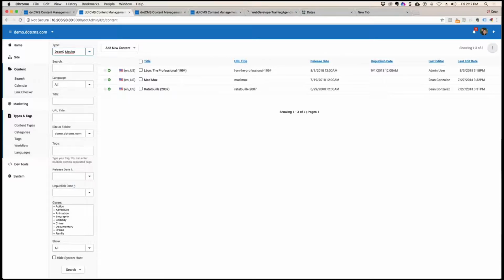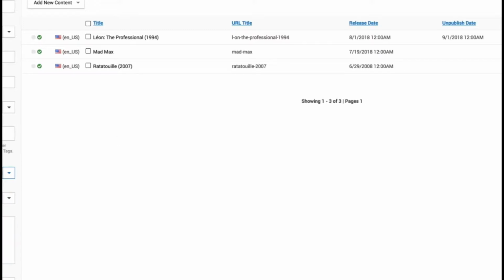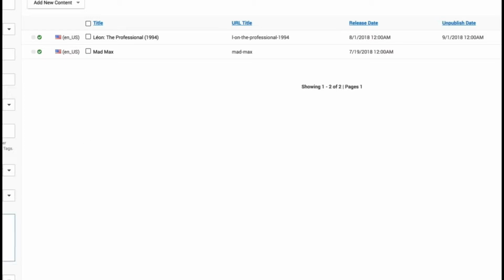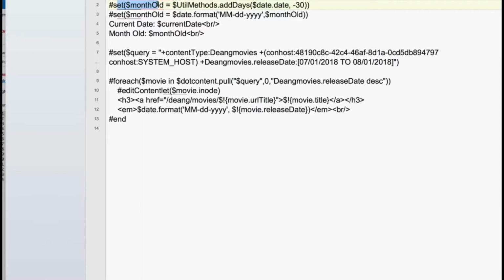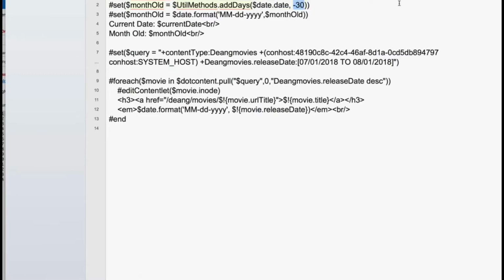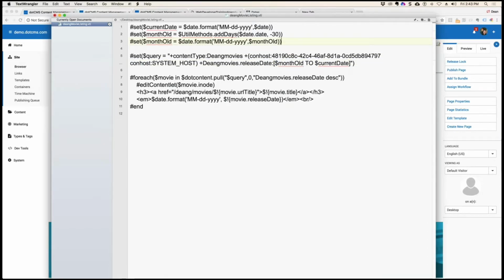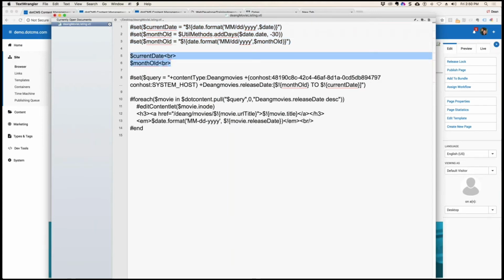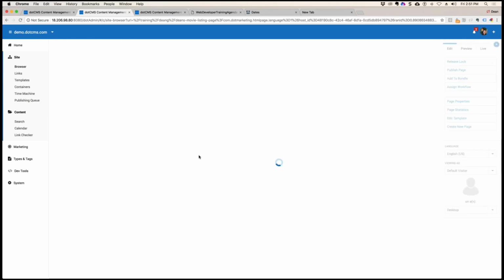Pull of Content by Date Range (4.x)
Learn how to create a pull of content by date range in dotCMS 4.x